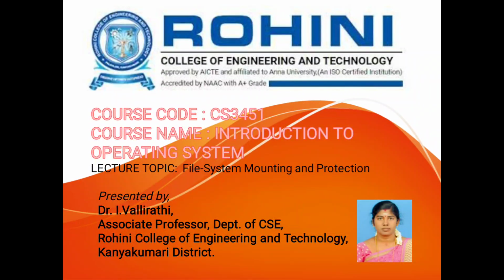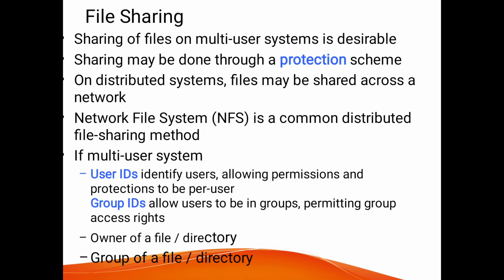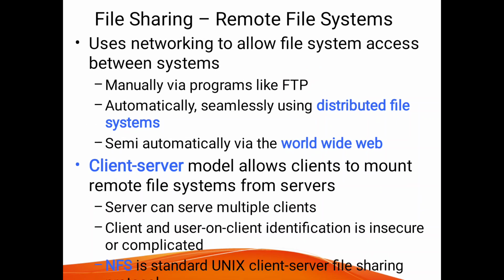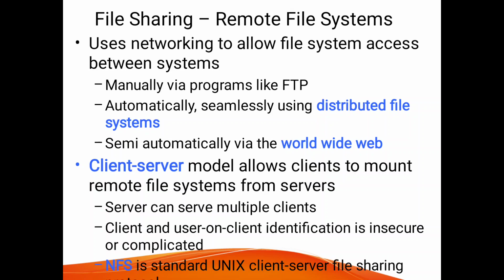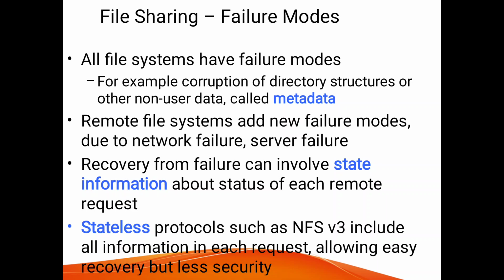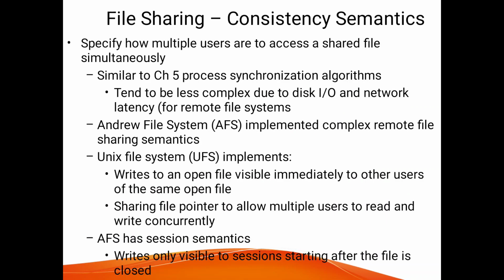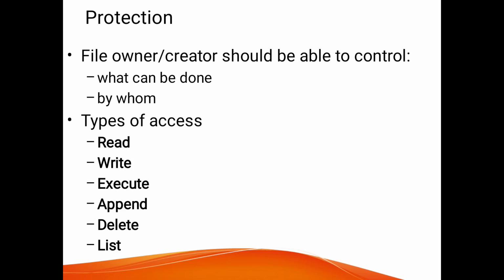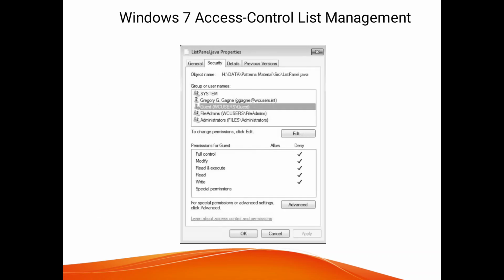File system mounting and protection